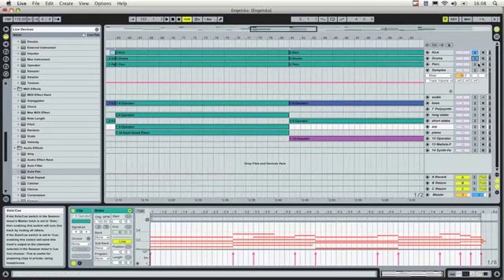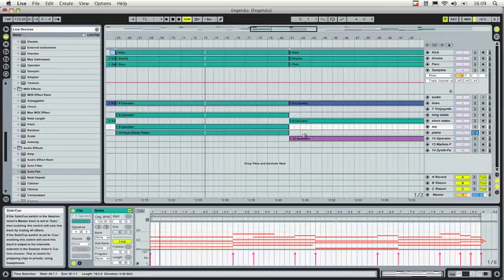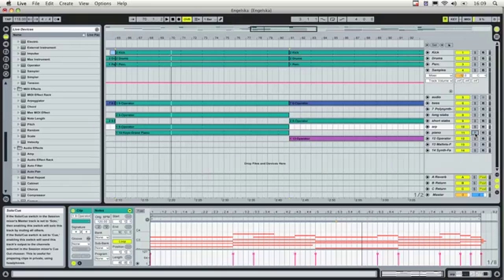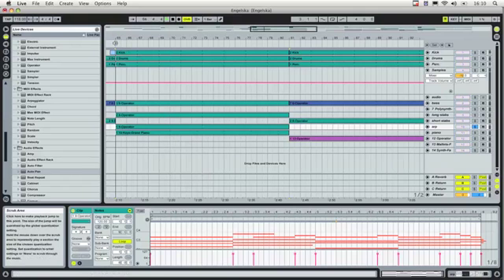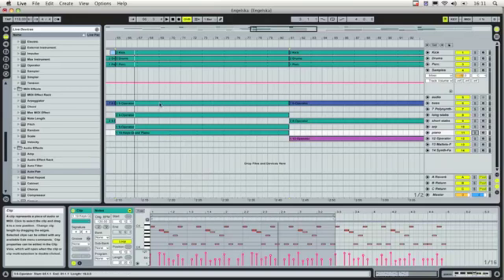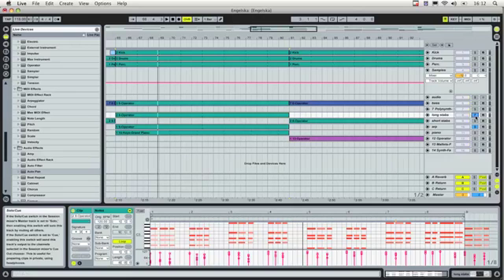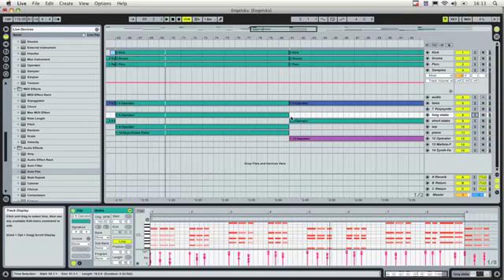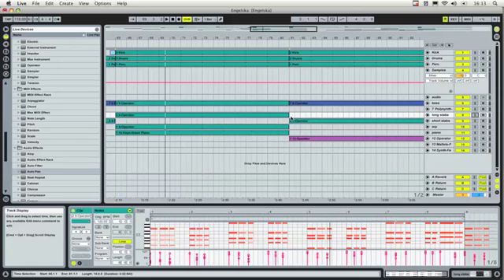How to Layer Sounds in Ableton Live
3 simple things to keep in mind when layering sounds. This is actually DAW-agnostic, these tips work for any composition!